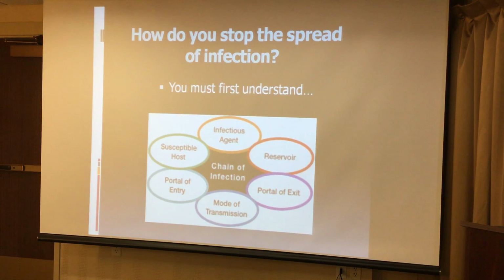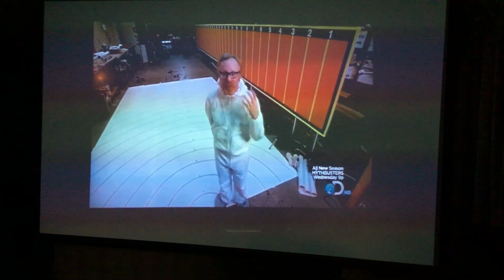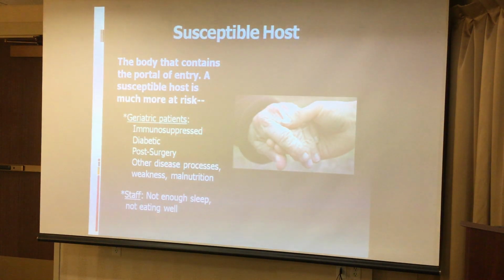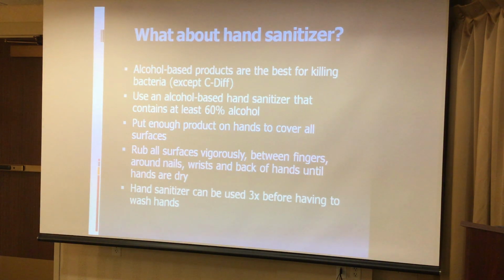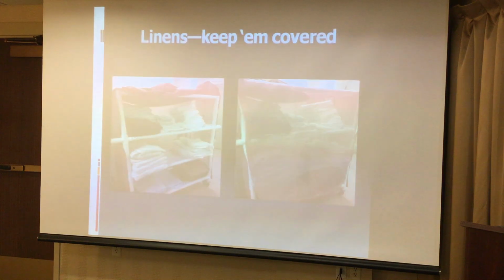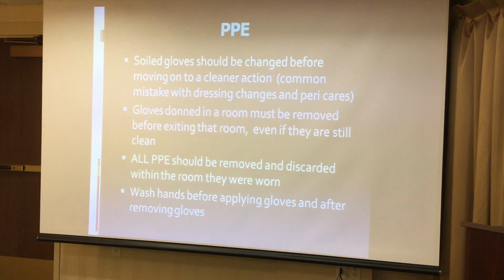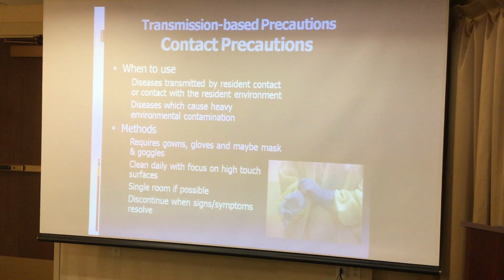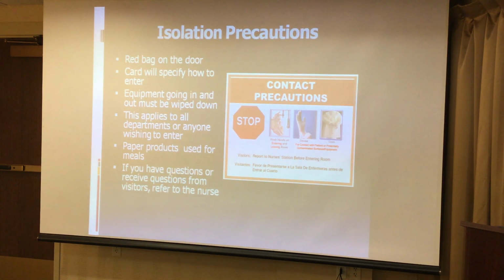OCTOBER 2018 ALL STAFF INFECTION CONTROL, Part 2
Lancaster Rehab October 2018 All Staff Infection Control